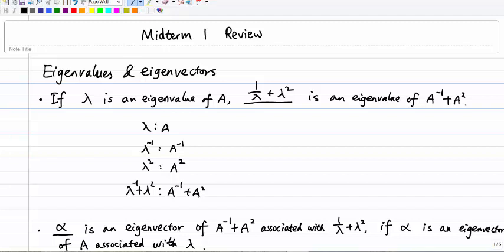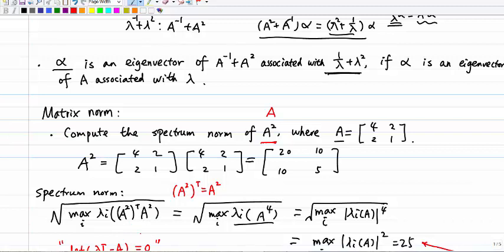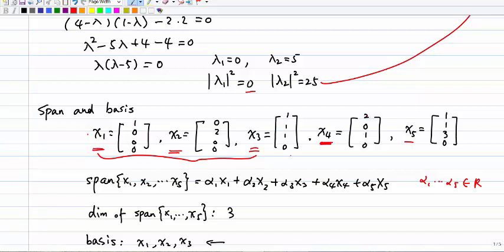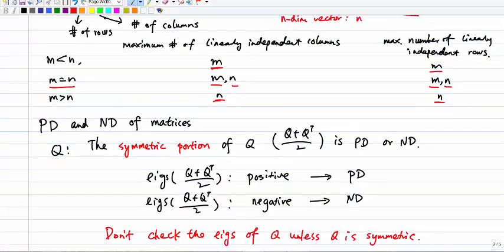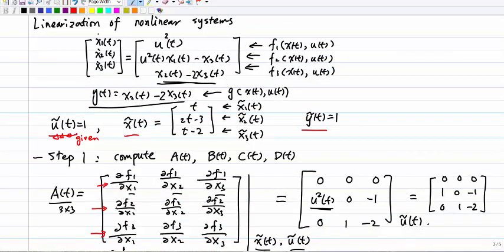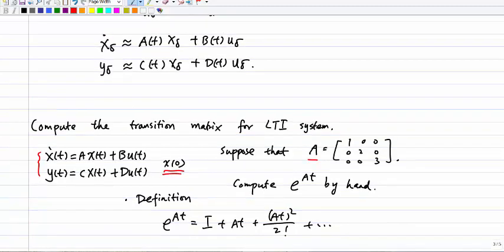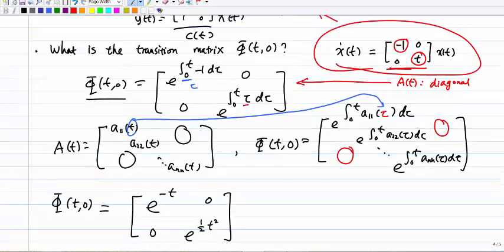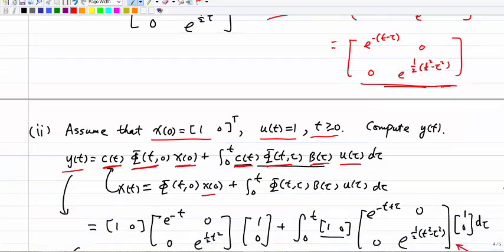Midterm 1 review